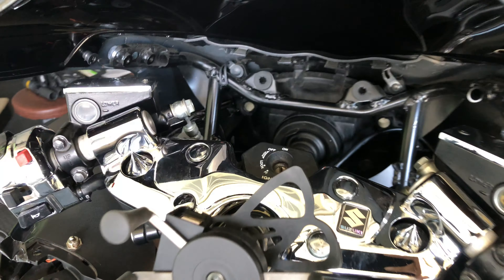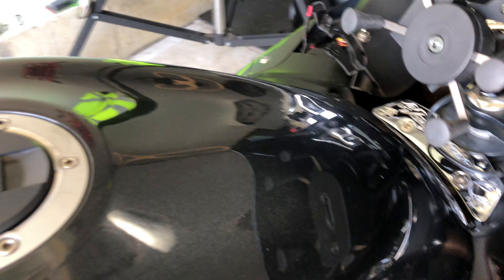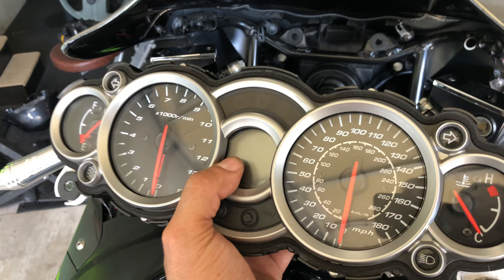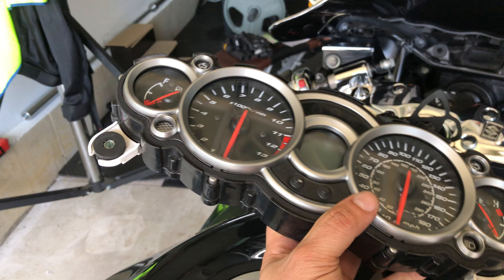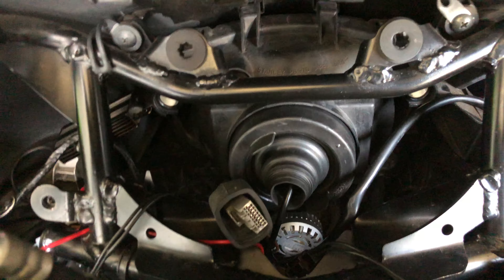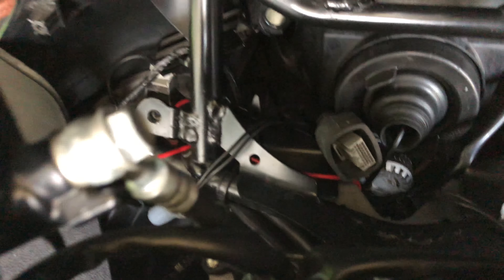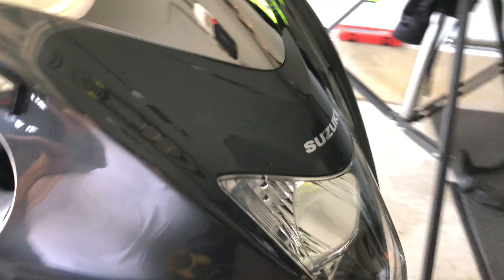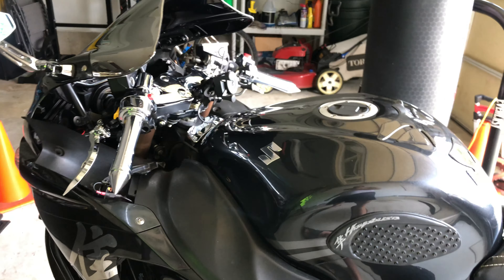How to get to the high beam on a Suzuki Hayabusa 1300 R Gen 2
This video describes how to get to your headlight highbeam ona Suzuki Hayabusa 1300 R